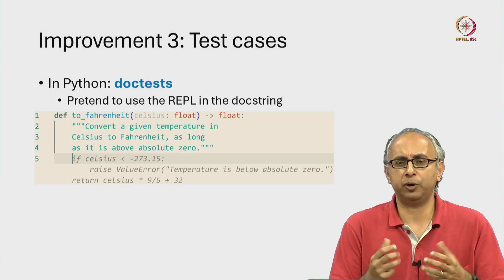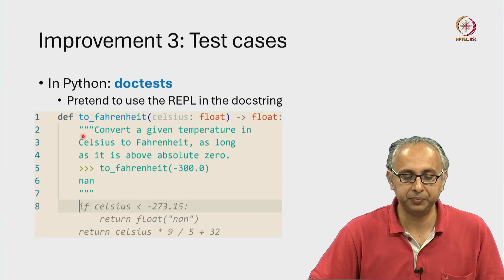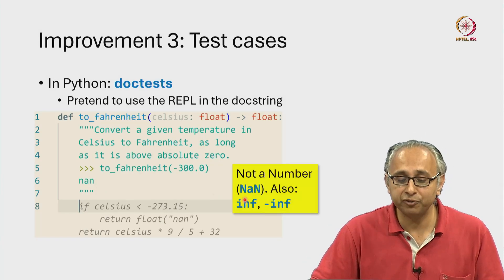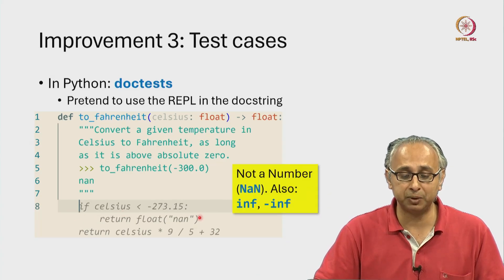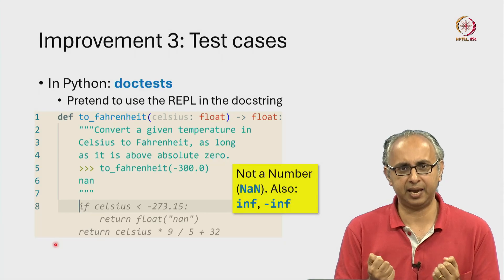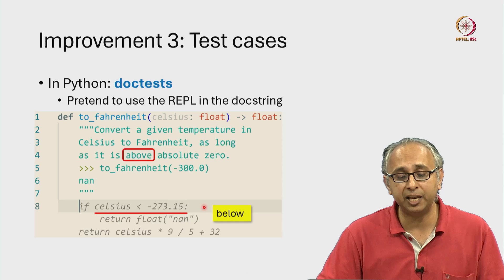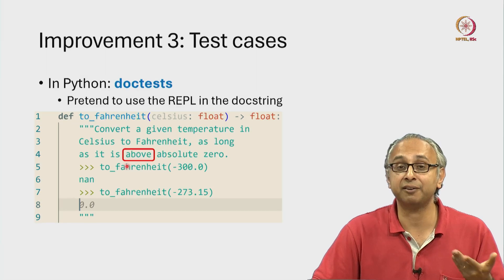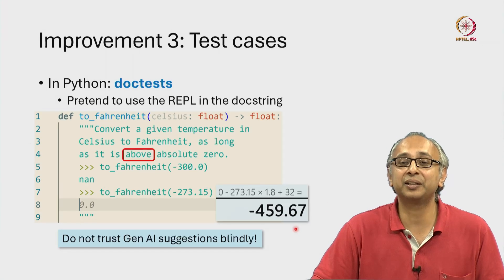Lec 63 Improvement 3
Doctests, NaN, inf